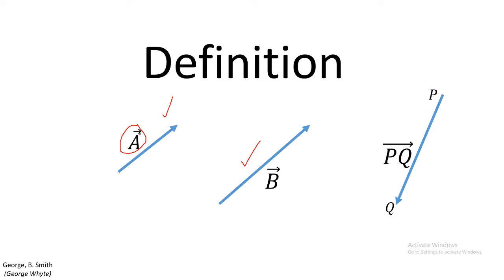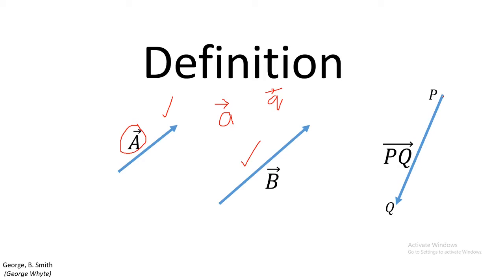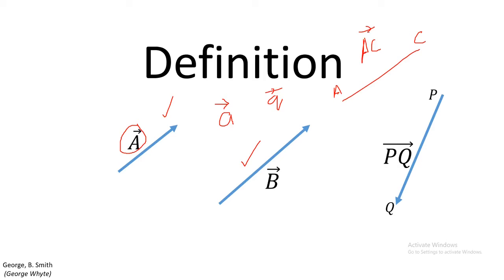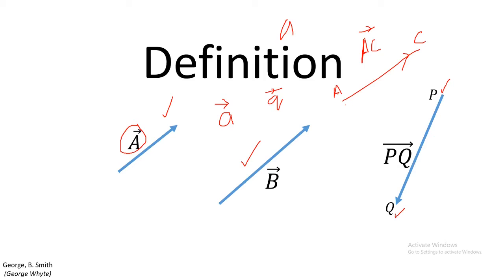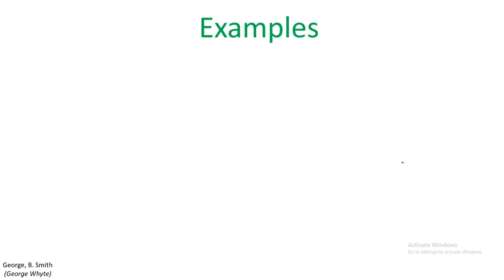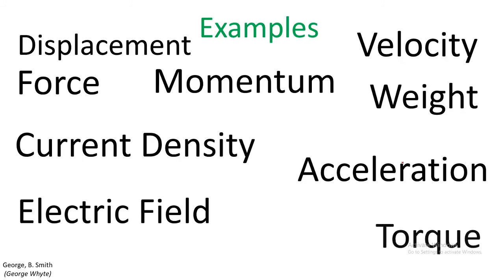1. Vector Algebra. Definition and types of vectors